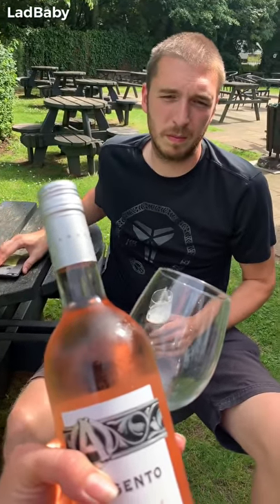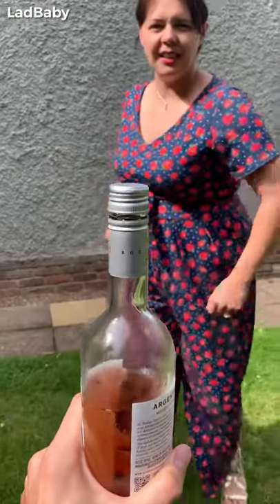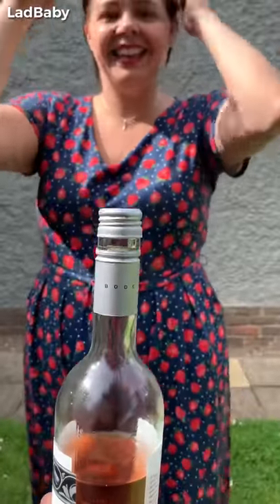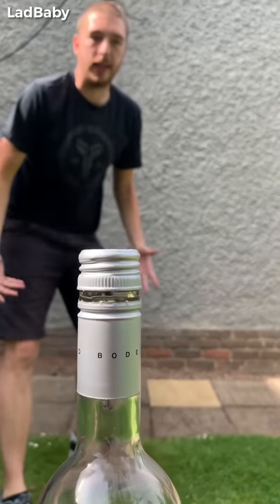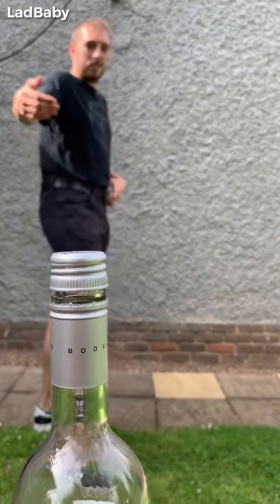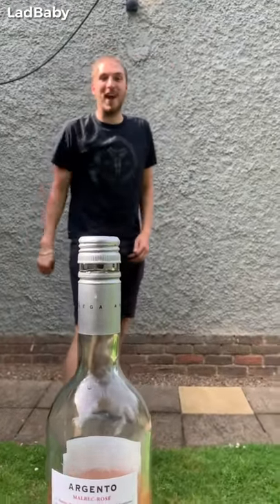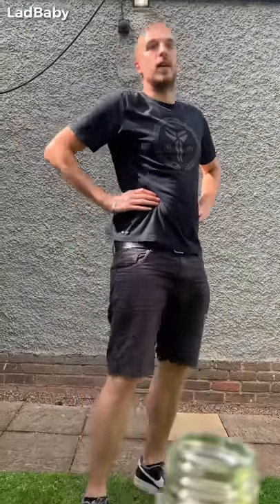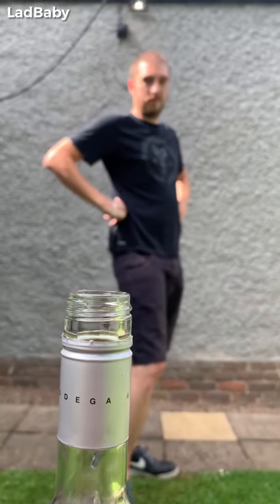When Mum & Dad try the Bottle Cap Challenge 🍾🦶🏻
See what happens when Mum and Dad attempt to do the viral internet crazy 'Bottle Cap Challenge'. 😂Will they be able to do it and if so...who will do it best? 🤔😂